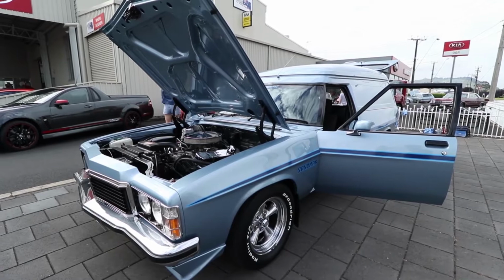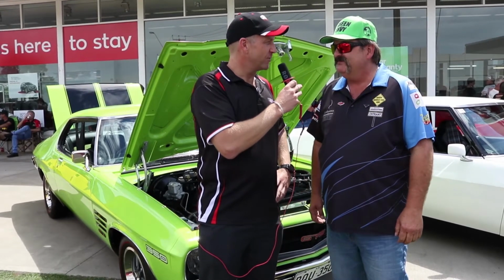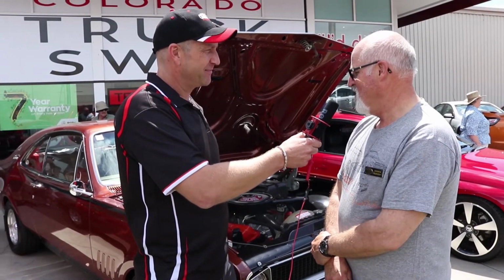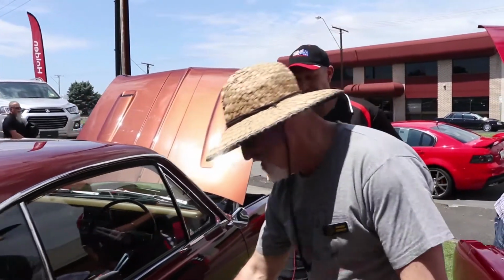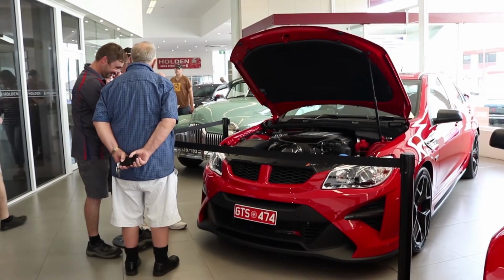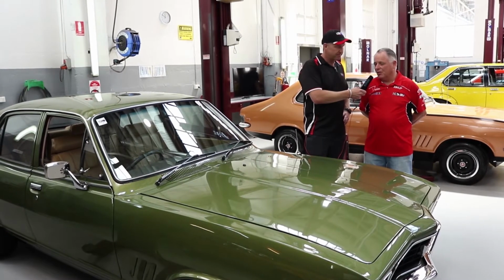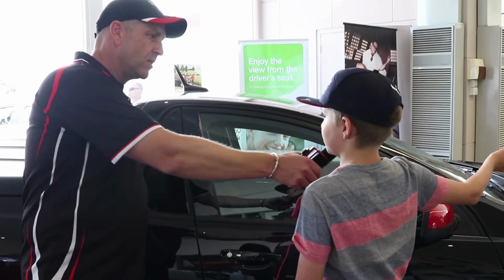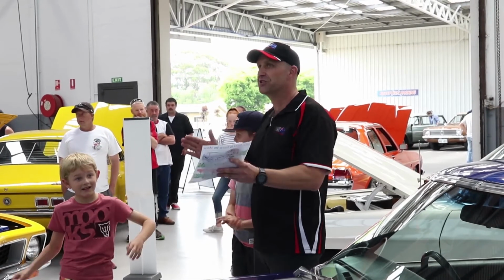OGR Event - Holden is here to stay!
In November 2017, our dealership held an event to pay tribute to Holden's manufacturing achievements, history and it's important place in Australian society.

It was a fantastic day and a wonderful event. We created this video of the day for those who couldn't make it, and to relive the memories with those who could.